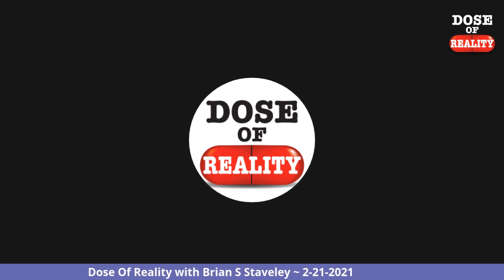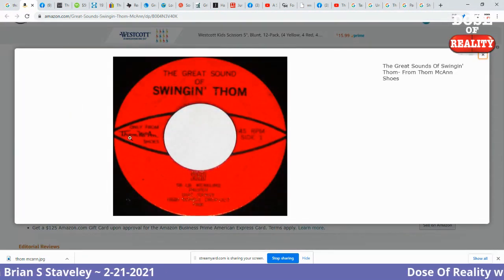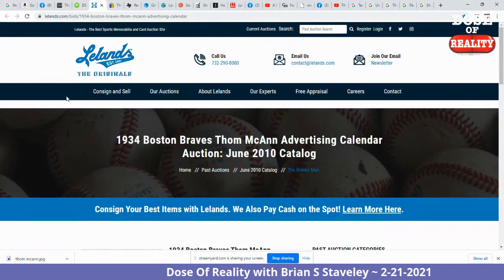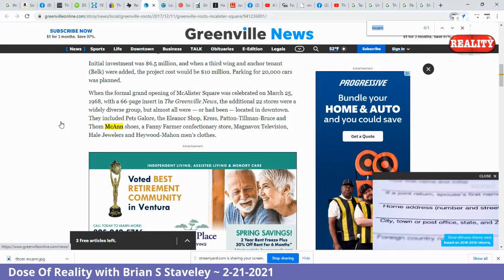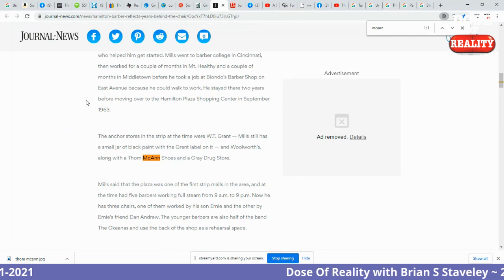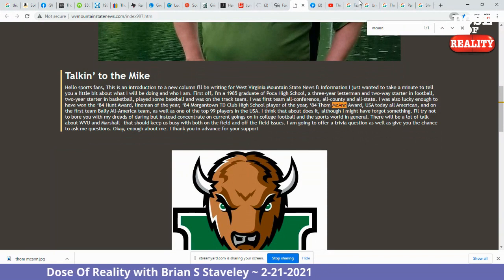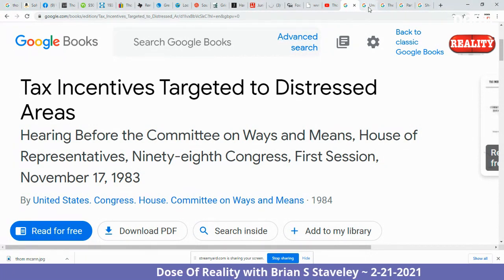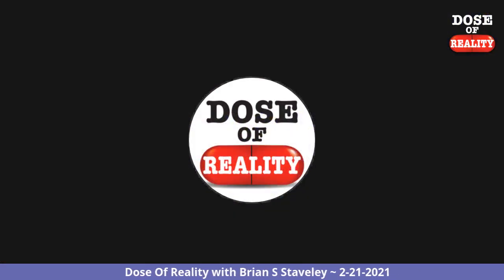Mandela Effect ~ Thom McAnn Shoes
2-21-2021  A very famous shoe store from back in the day and once local to me as a child has been Mandela Affected.

Credit for this find goes to Nathan Sanders on Facebook

Dlive Channel (LIVE STREAMS HERE NOW)

Brian S Staveley's MAIN CHANNEL where all his content is

Brian S Staveley's Backup Channel

Brian's Third Channel

Dlive Channel

Karen B Links

Mandela Effect Short List

BitChute

LBRY

spee.ch/@briansstaveley

Dose Of Reality Radio Playlist Where Our Shows Reside On Youtube. TONS OF CONTENT!! All Topics.

Nathaniel Herbert's Flickr Site

Karl Taylor's Flat Earth FB Group

We also now have a playlist dedicated to interviewing various people amongst the truth communities on their personal awakening journey!! They are all only about an hour long and very fascinating! Be sure to check those out.

Brian S. Staveley's Website where the entire Dose Of Reality Archive is spanning the past 8 years. All shows are easily streamable or you can download to MP3 if you like.